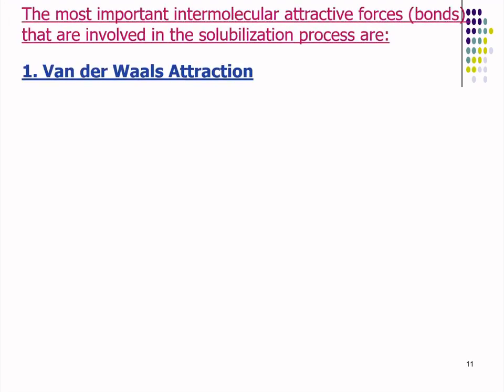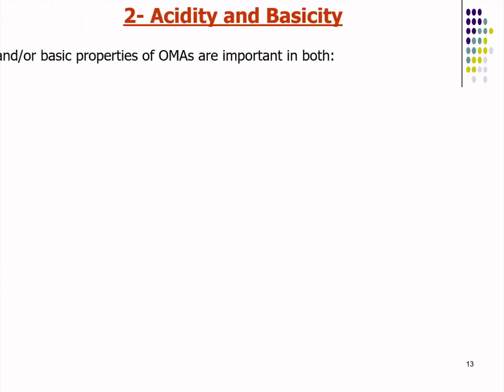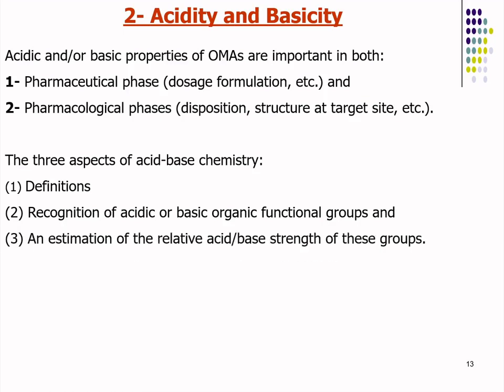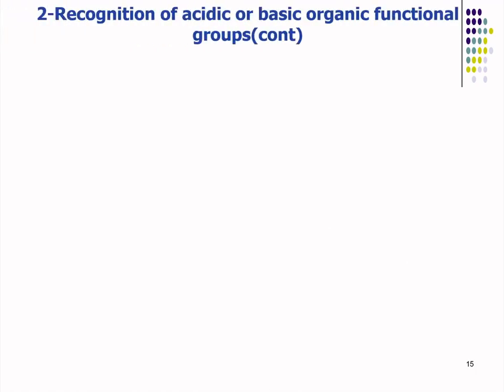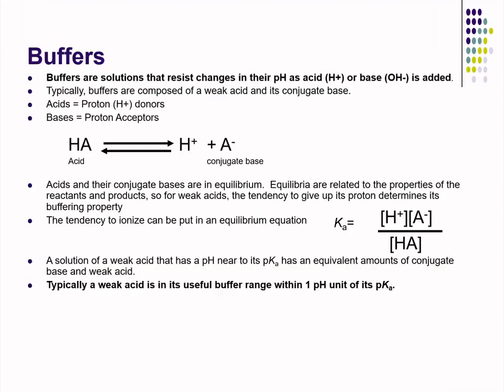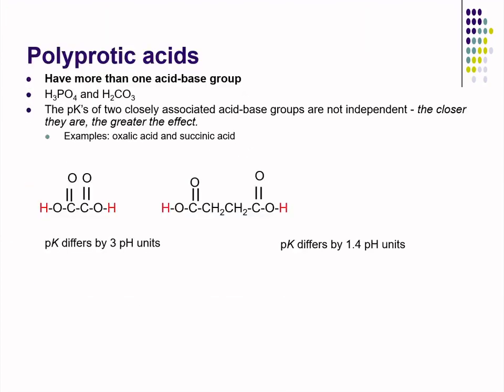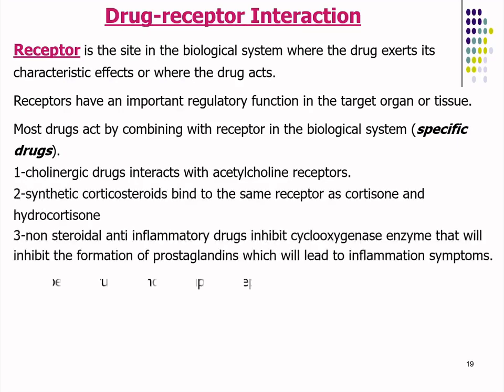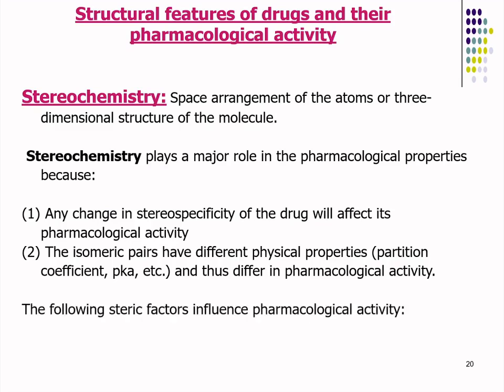Medicinal Cemistry 2